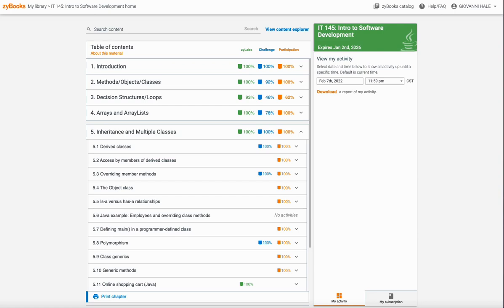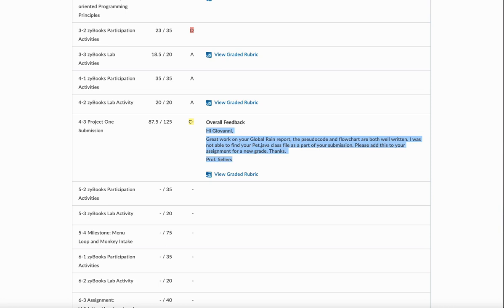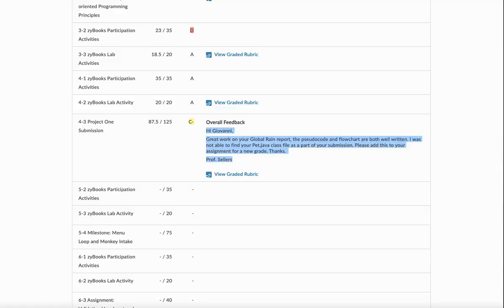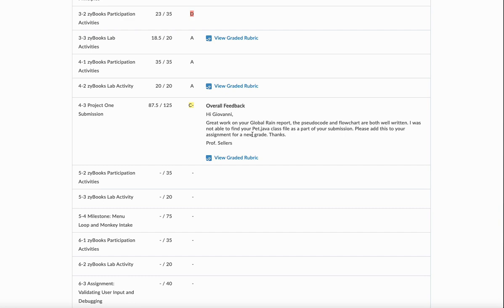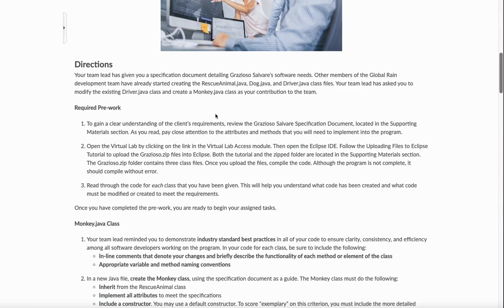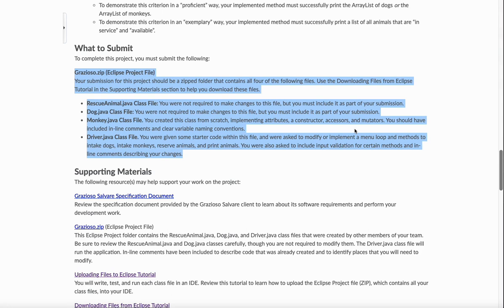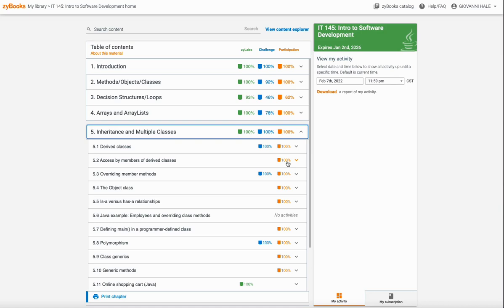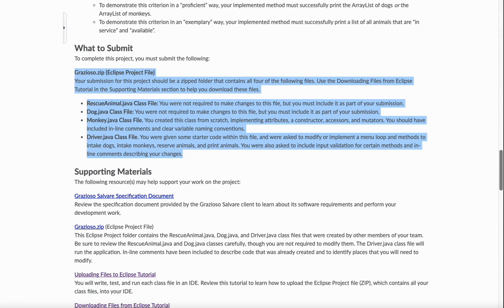SNHU Cybersecurity: IT-145 | Week 5 Loop and Monkey Intake Milestone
In this video, I will be recapping the IT-145-5-4 Milestone: Menu Loop and Monkey Intake. If you want to know what it is, how it all went down, or just need a refresher on some of the highlights from this milestone, watch me go through many inspiring things that happened!

[00:00:00] Welcome
[00:00:45] Grade Check
[00:01:06] Who's Are Sponsor?
[00:02:30] Week Percent Breakdown
[00:03:08] Object-Oriented Programming
[00:04:35] Week 4 Grade Recap
[00:07:03] Global Rain Project
[00:07:56] Not A Team-Based Project
[00:13:04] See You Next Week

👨🏻‍💻 WHO AM I:
I'm Giovanni, a full-time Implementation Specialist. In my spare time, I like to document my life in video and create systems that help me get things done faster - or as one of my friends puts it: "Get better at being lazy" 😏

I'd love to hear from you if you'd like to talk. Messaging me on Instagram (@diablo_cain) directly will be the quickest way to get a response!